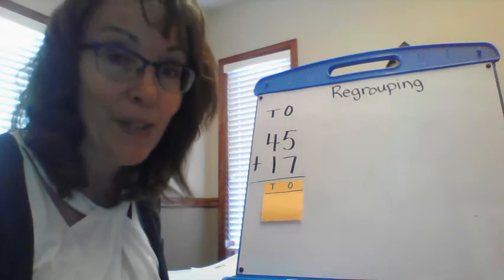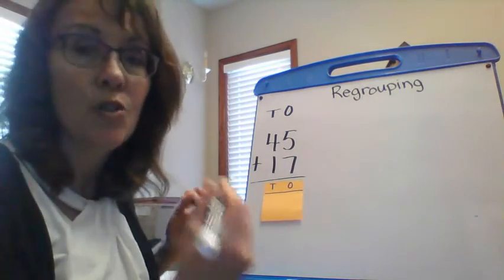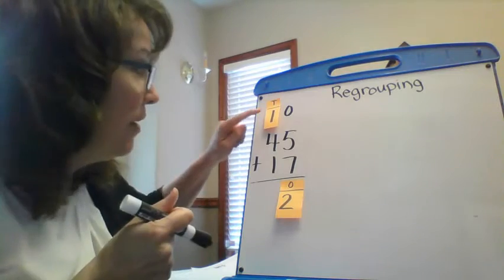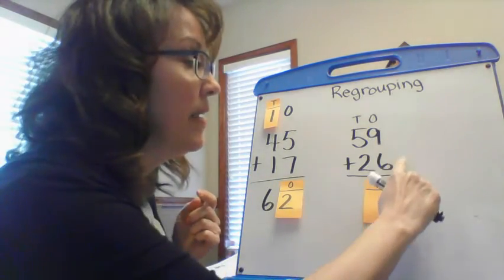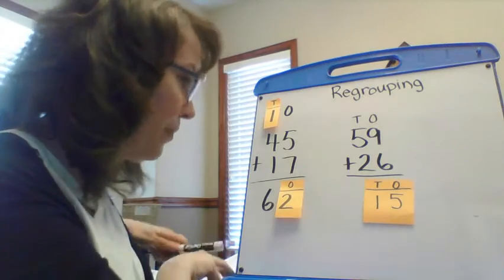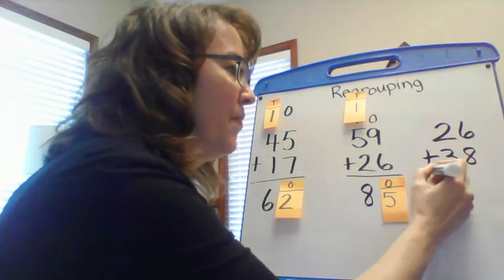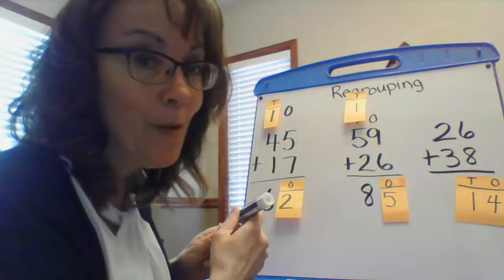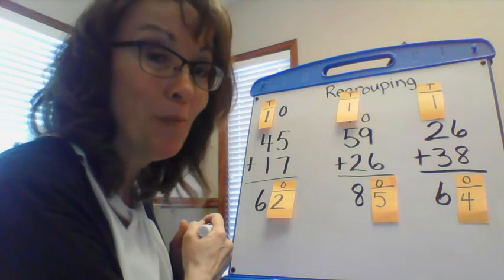Math Talks With Mrs. Tucker - Part 2 - Regrouping With Post-It Notes